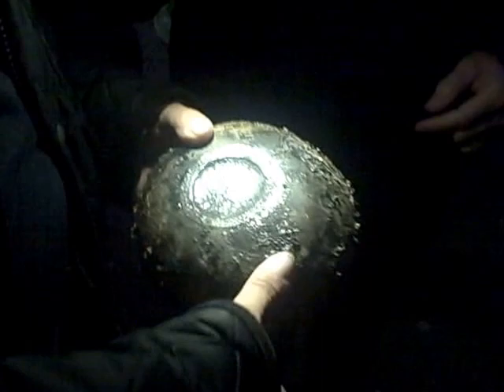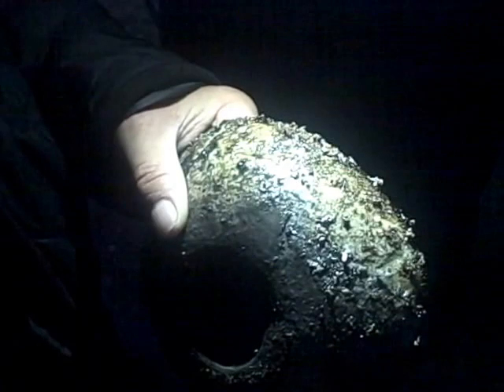Chisato Kuroki Fire Mandala Kiln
Chisato Kuroki Fire Mandala Kiln at the International Ceramics Festival 2017, Aberystwyth University.